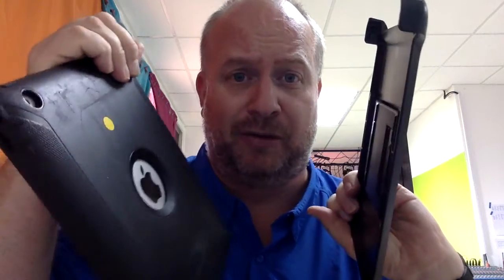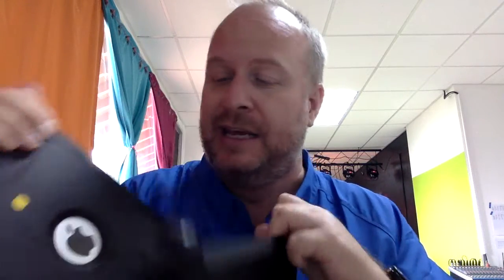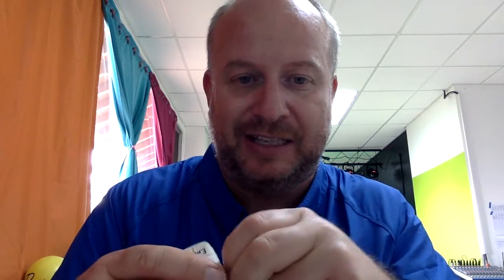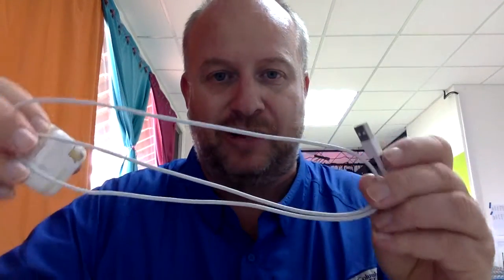2016 Turn in iPads